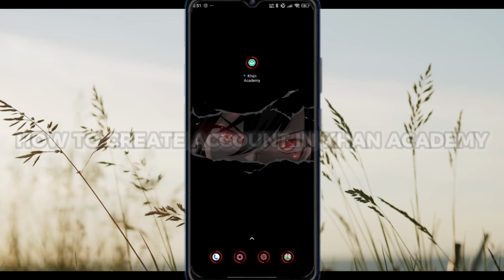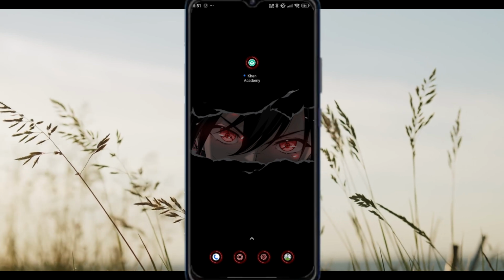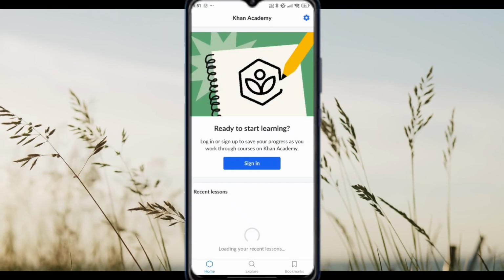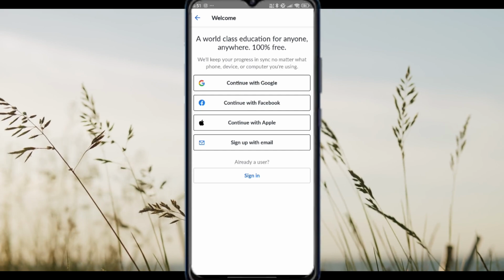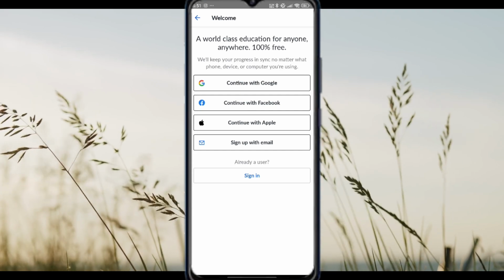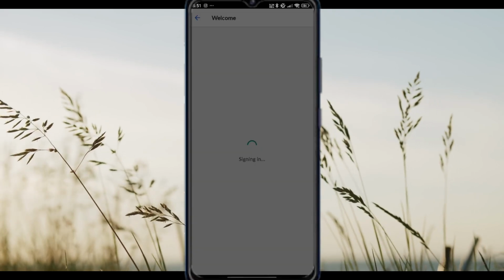How to Create Account in Khan Academy 2025?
Want to know how to create a Khan Academy account? This quick guide walks you through the simple process to sign up for a free Khan Academy account—perfect for students, parents, and teachers. With an account, you get access to thousands of lessons, videos, and practice tools for math, science, history, and more.

Creating a Khan Academy account lets you track progress, save your learning history, and personalize your study experience. Whether you're preparing for exams or helping someone learn, setting up your account is the first step to free, world-class education.